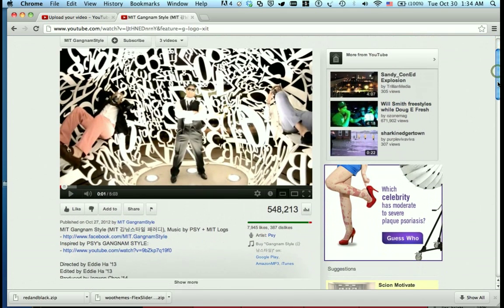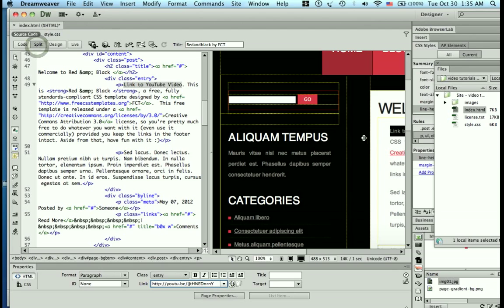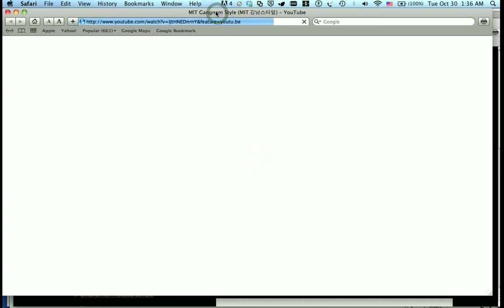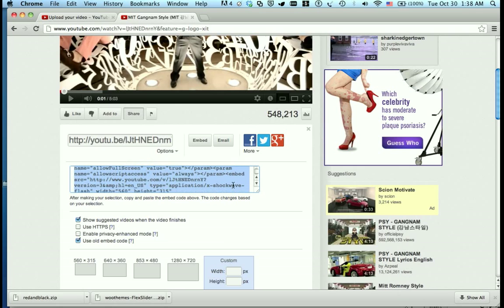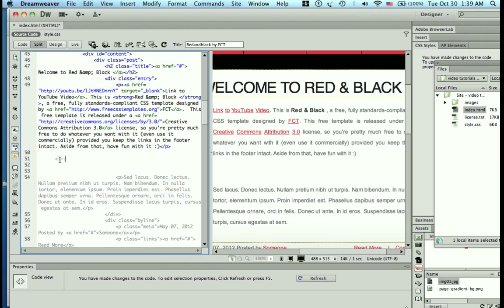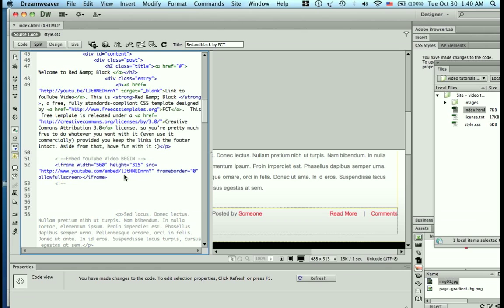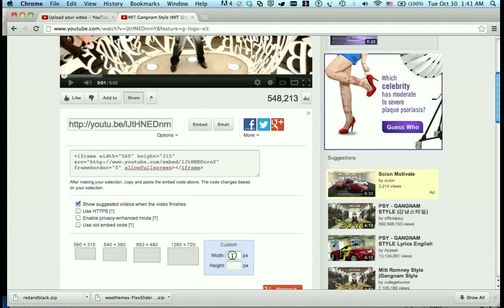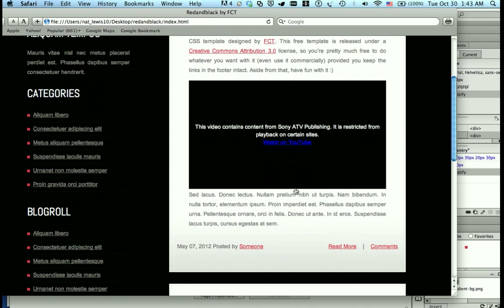How to Embed a YouTube Video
This video demonstrates how to embed a video on your web page so that the video plays directly on your site.  It also shows how to hyperlink to a video, given a URL, to play the video on YouTube.